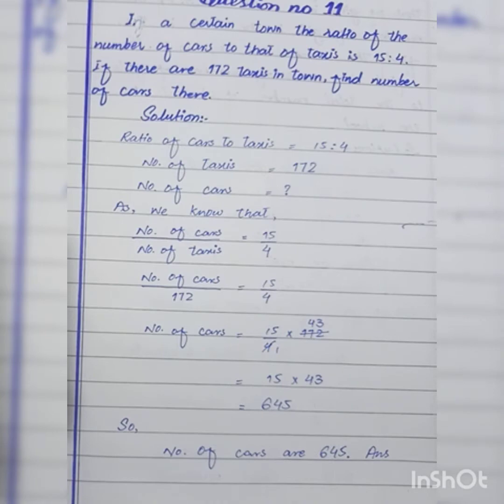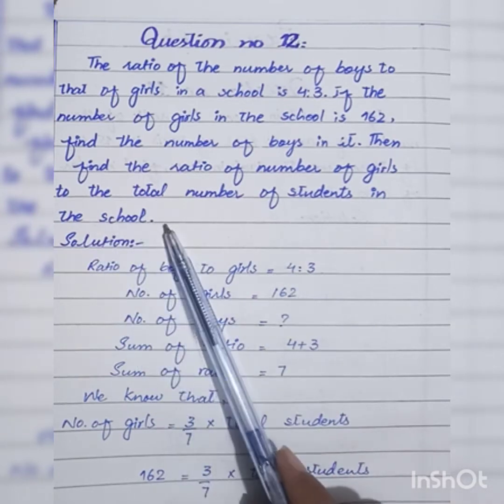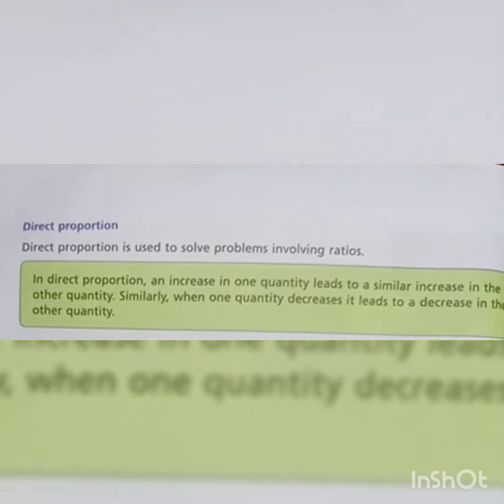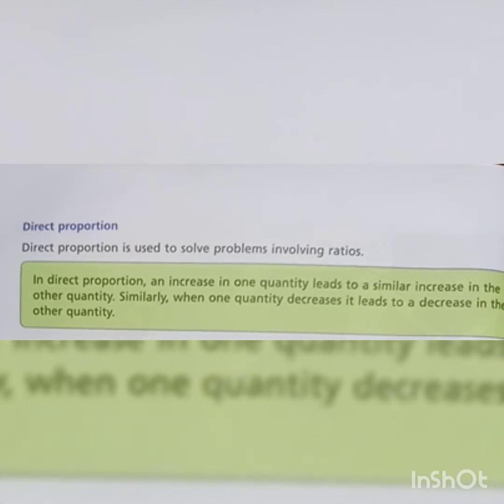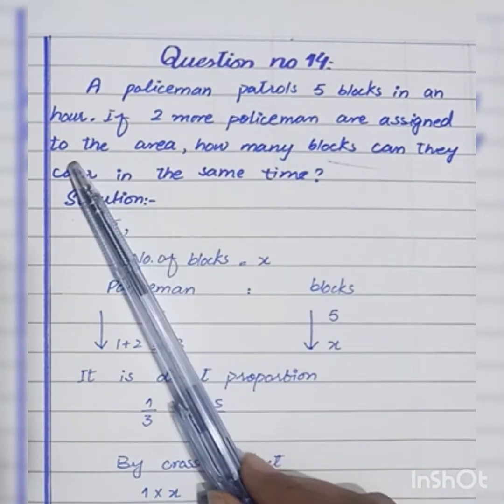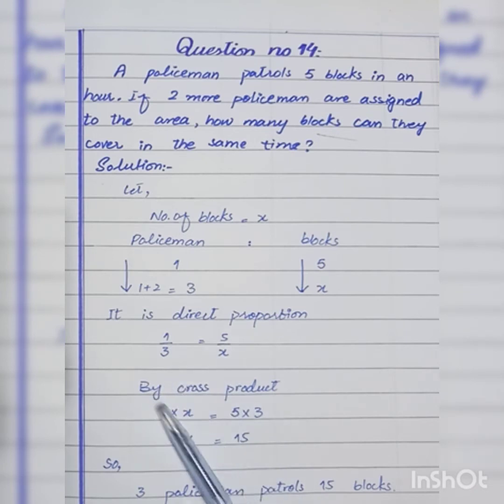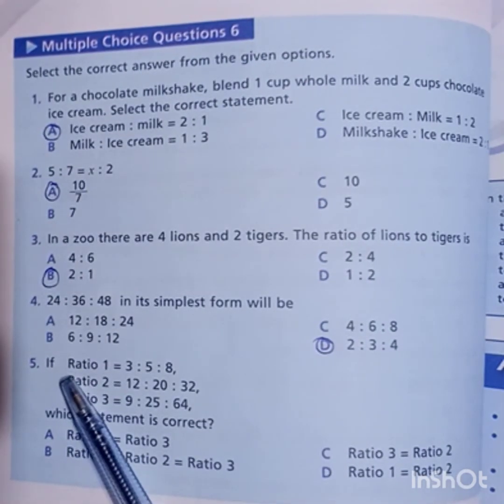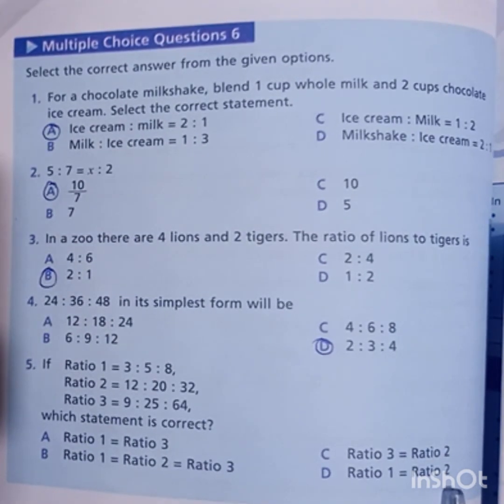Ex6b,Q#10 to 14 and multiple choice of 6